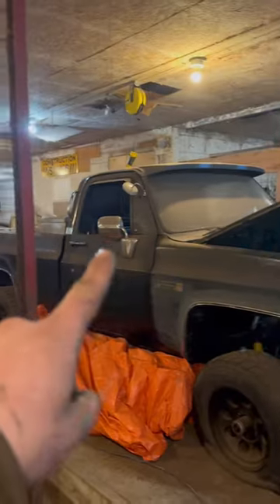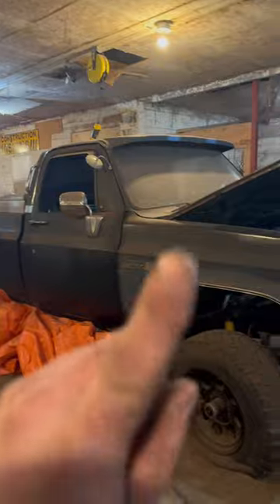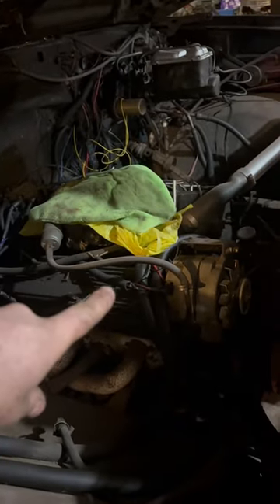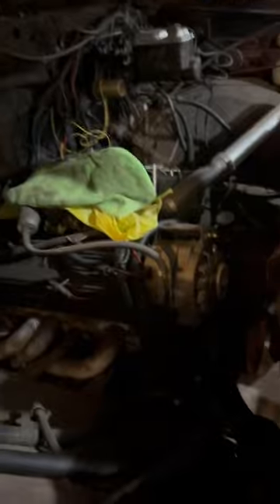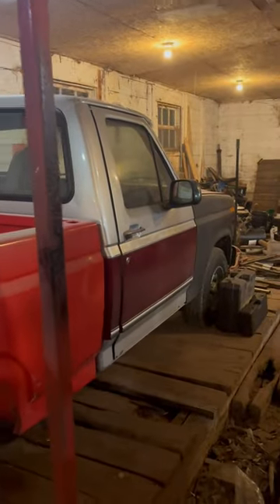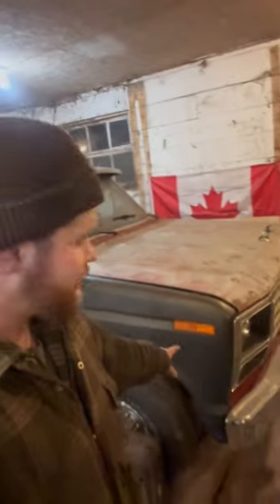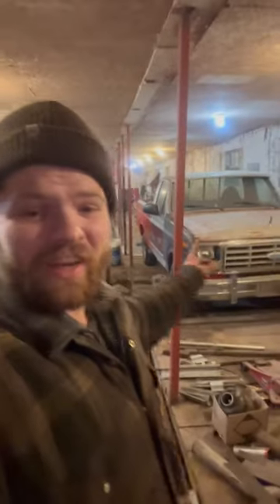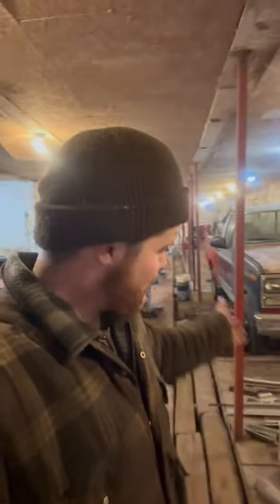Which one is the towing champion?